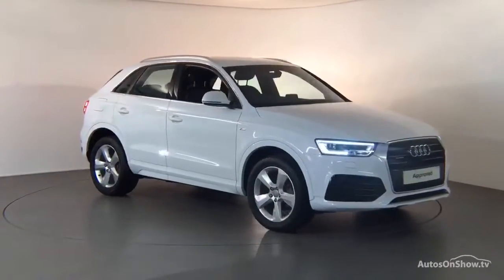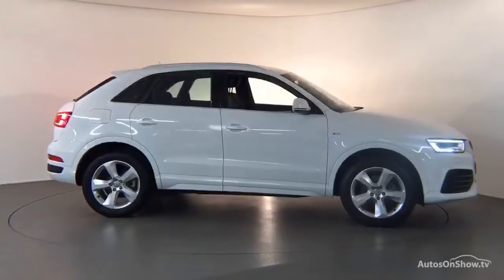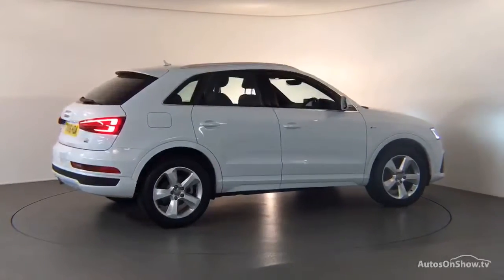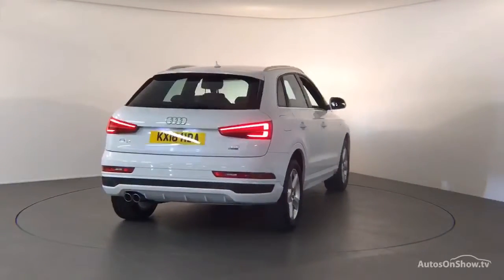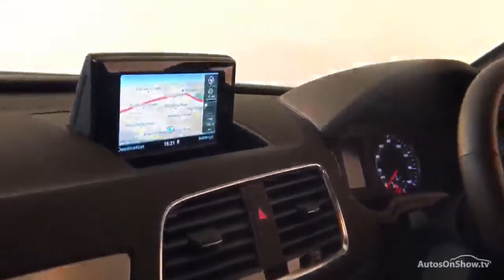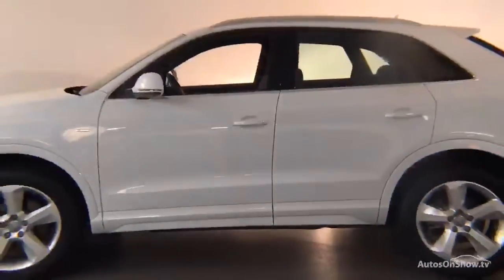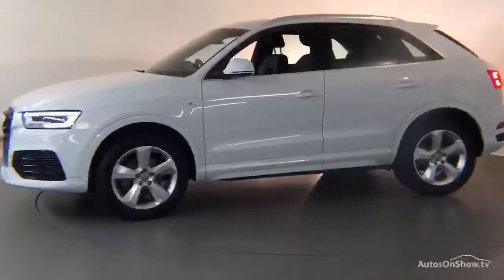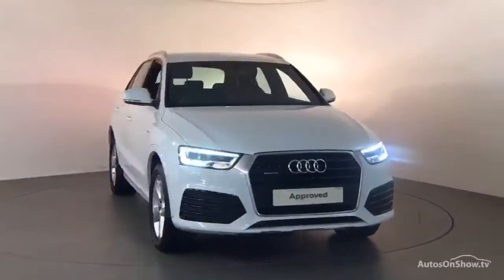KX16HDA AUDI Q3 TDI QUATTRO S LINE WHITE 2016, Derby Audi